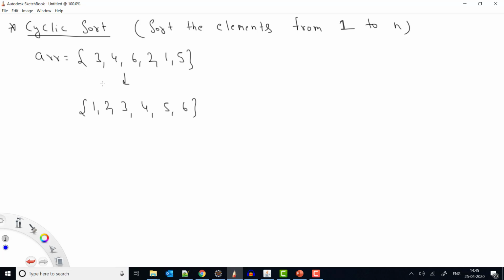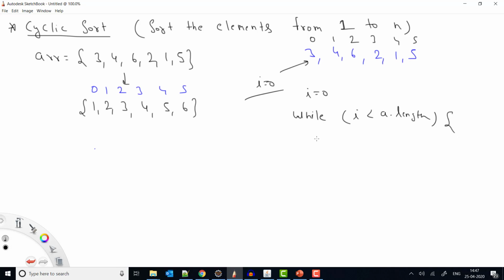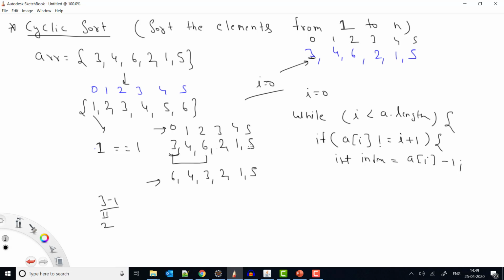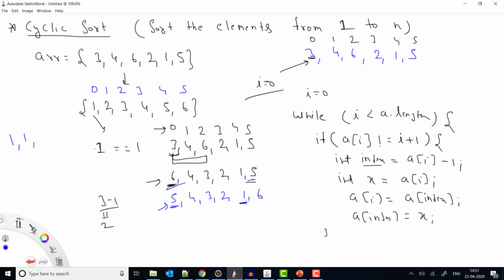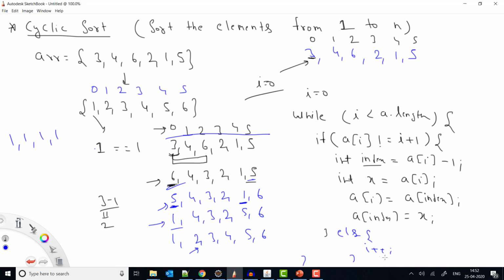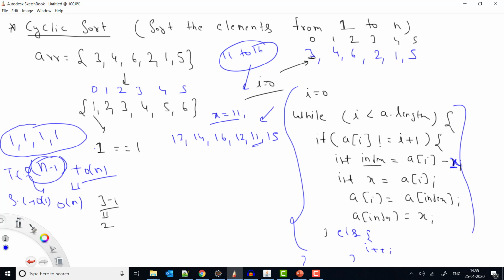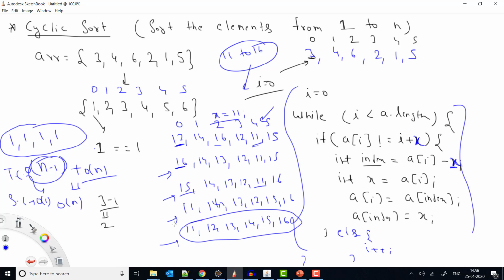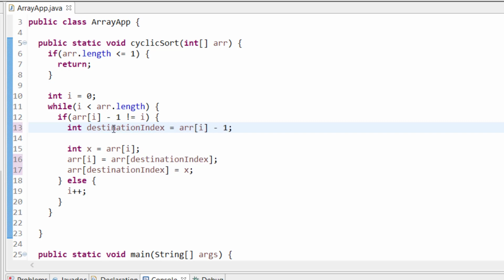Array - 43: Cyclic Sort | Sort the elements from 1 to n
Solution:
- We'll start from 0th index & iterate all elements of all array
- If we arrar value is not index + 1, then we need to swap the value, So we get the index value & put this value to it's correct index
- If it's not the case, then we move to next index.
- So in one iteration of array, we'll sort the array.